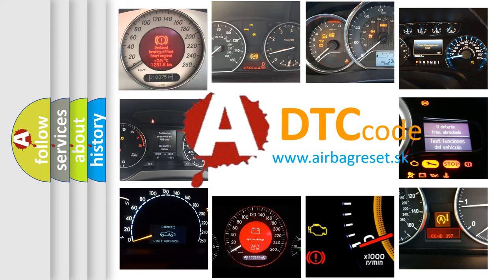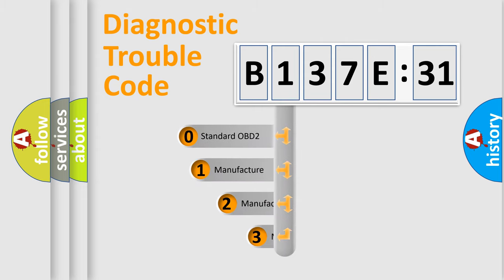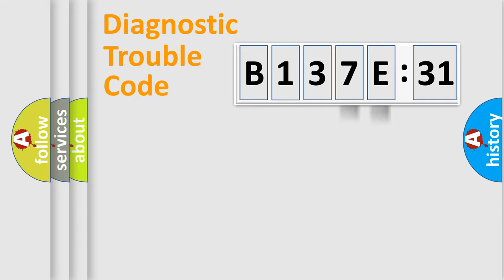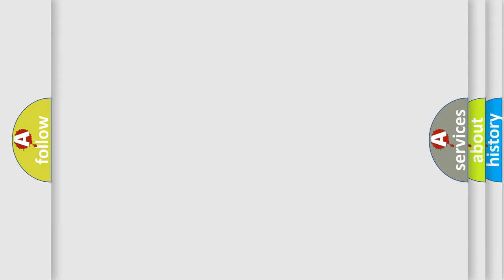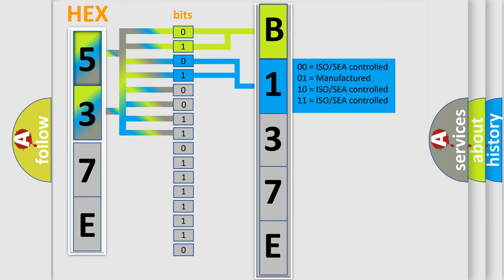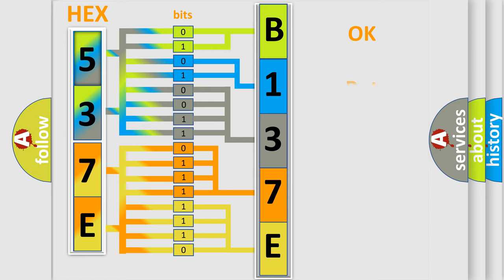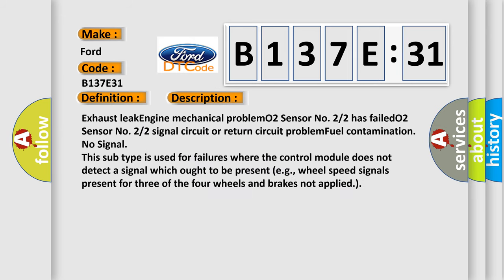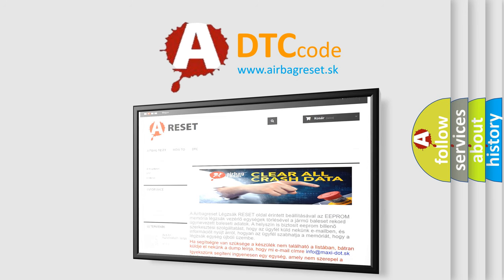DTC Ford B137E-31 Short Explanation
Contents:
0:21 Basic DTC analysis according to OBD2 protocol standard.
1:48 Insight into programming
2:58 A diagnostically understandable description of the Diagnostic Trouble Code
3:05 Basic error definition

Make:
Ford
Code:
B137E 31
Definition:
Downstream Fuel System 2 or 2 Rich
Cause:
Exhaust leakEngine mechanical problemO2 Sensor No. 2 or 2 has failedO2 Sensor No. 2 or 2 signal circuit or return circuit problemFuel contamination
Failure Type:
No Signal